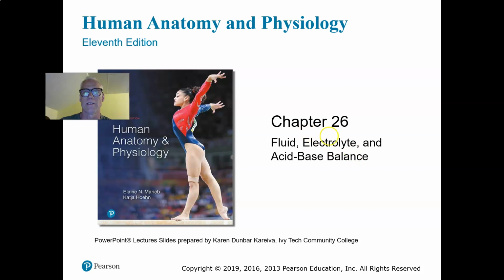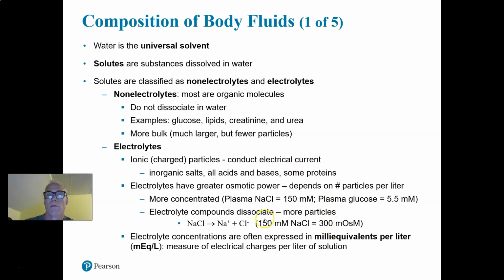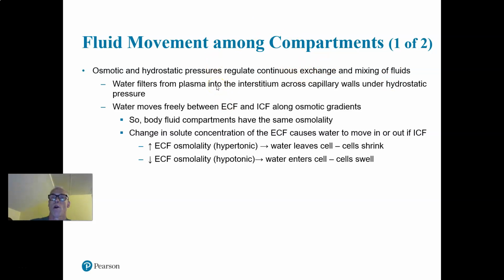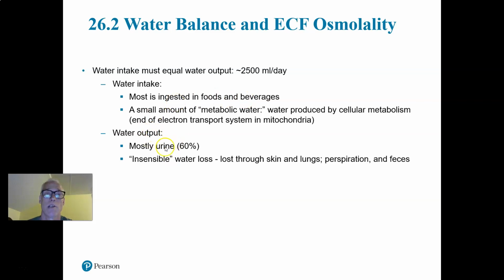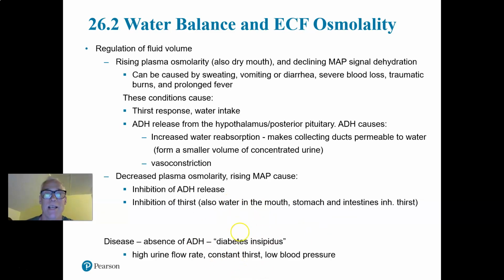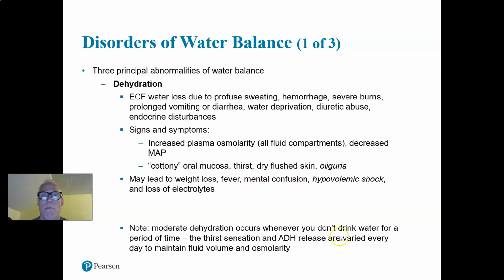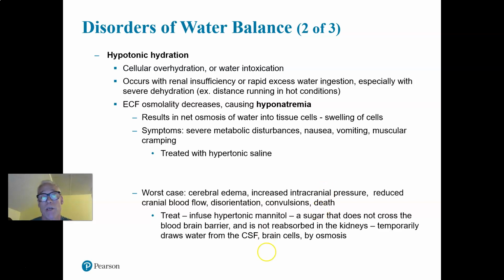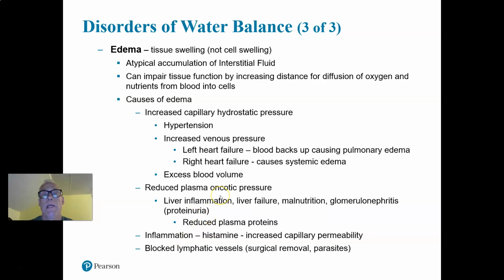Ch 26 Part I Fluid Compartments and Water Balance